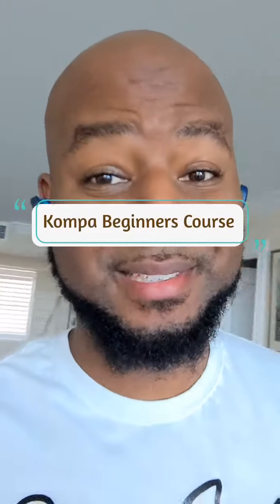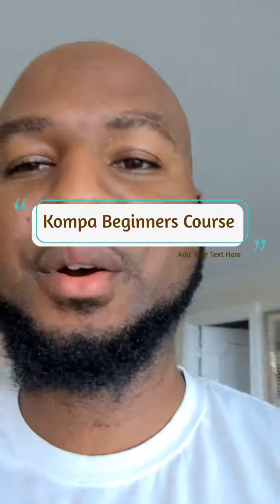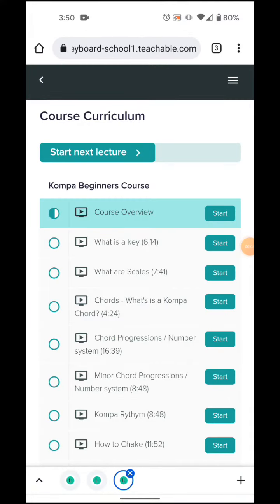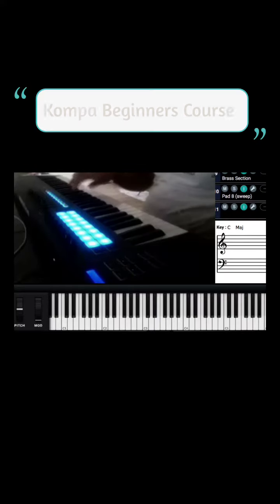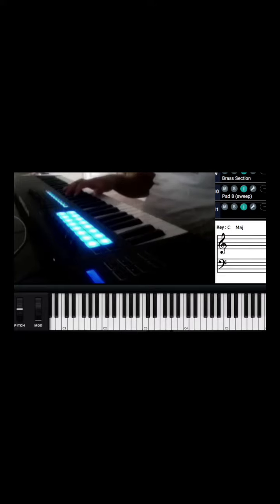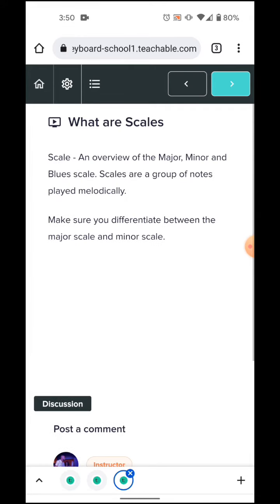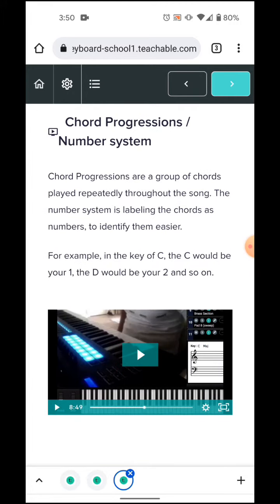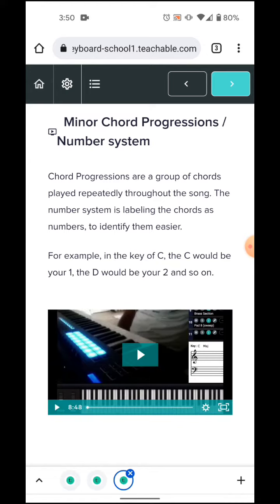Learn Kompa - Kompa Beginners Course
learn kompa from scratch. kompa Beginners Course.

This is Roland Blazay. I have just released a course that breaks down what kompa is. You can easily learn kompa and play kompa from scratch with this resource. Kompa like any other genre has key elements that once learned, can take you to new heights.

Time stamps
0:00 You can learn kompa
0:07 Beginners kompa course
0:12 kompa scales chords rythym
0:19 Kompa number system
0:30 How to chake
0:40 Kompa course price
0:48 You will play kompa in no time
1:00 buy kompa course